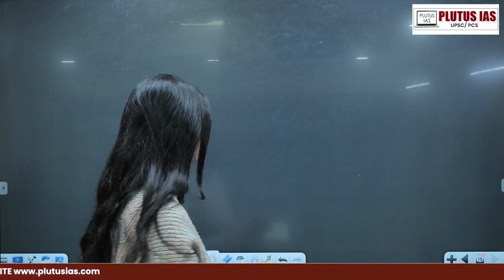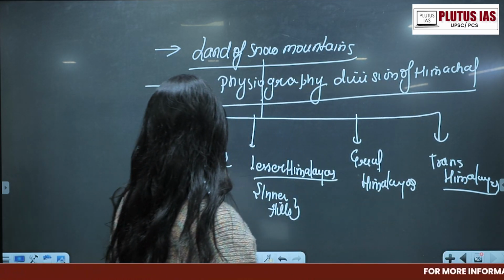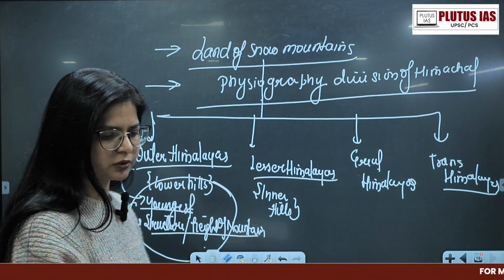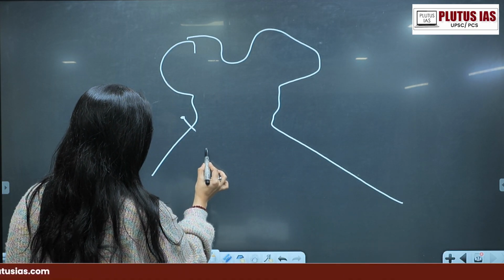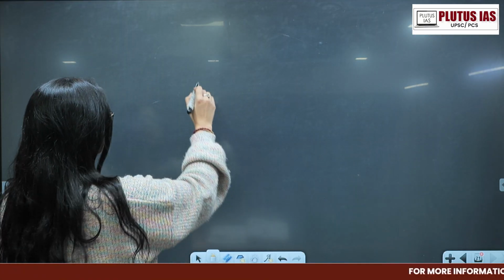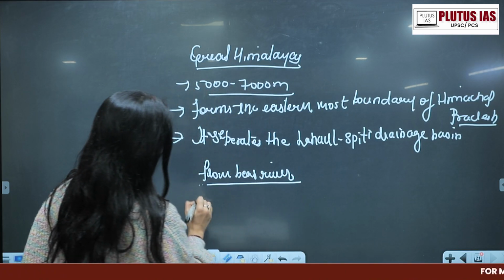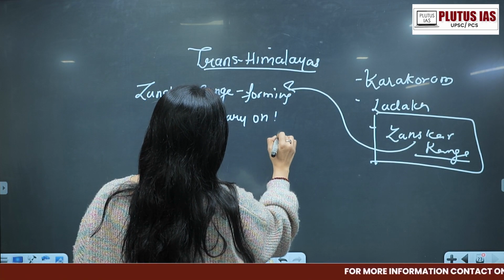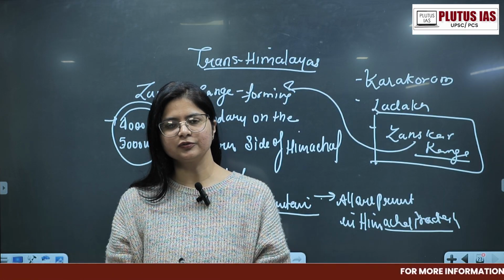Physiographic Divisions of Himachal Pradesh | Geography & Mapping | HPAS by Samishta Sharma Mam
In this lecture, Samishta Sharma Mam explains the Physiographic Divisions of Himachal Pradesh in a clear, structured, and exam-oriented manner for HPAS, HPSC, UPSC, and other State PSC examinations. The session covers the major physical divisions such as Shivalik Range, Lesser Himalaya, Greater Himalaya, Trans-Himalaya, along with their relief features, altitude, climate influence, rivers, and regional significance.

This topic is extremely important for Himachal Pradesh Geography, especially for Prelims MCQs, Mains descriptive answers, and map-based questions. The lecture emphasizes location clarity, inter-regional comparison, and answer-enrichment points, helping aspirants score better in state-specific examinations.

📌 Best for:

HPAS & Himachal PSC Aspirants

Geography & Mapping Preparation

State-Specific GS

Prelims & Mains Readiness

Master Himachal Pradesh geography with expert guidance at Plutus IAS and strengthen your state exam preparation.

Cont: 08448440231